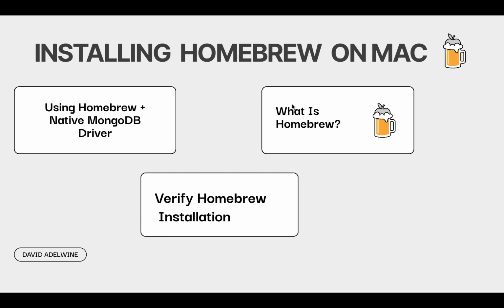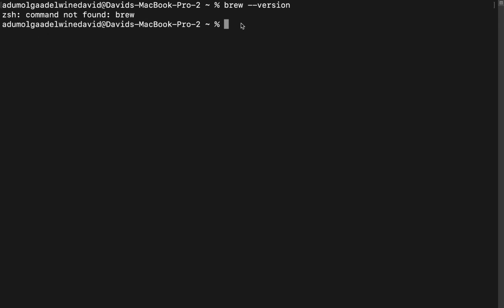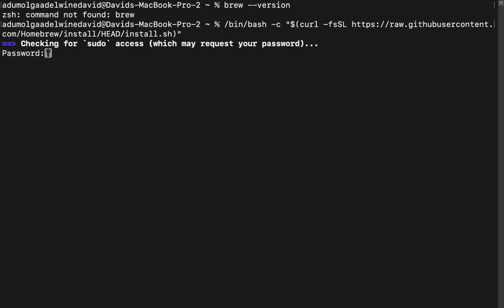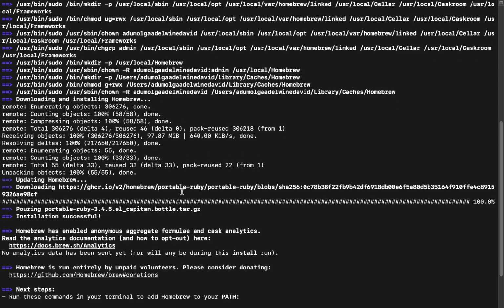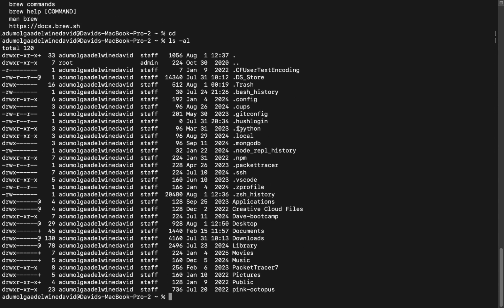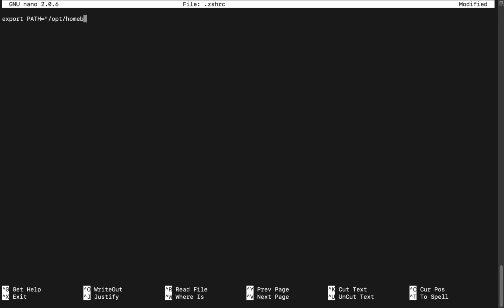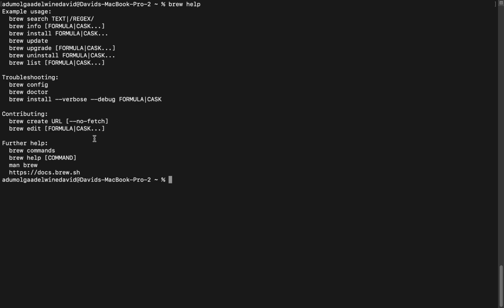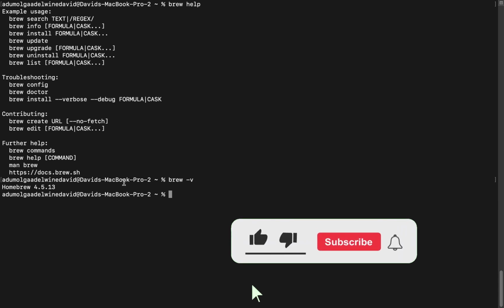How to Install Homebrew on Mac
🚀 Learn how to install Homebrew on your Mac in 2025 — the easiest way to manage software and developer tools on macOS.

In this step-by-step tutorial, I’ll walk you through:
✅ What Homebrew is and why you need it
✅ How to install Homebrew on macOS
✅ Verifying your installation
✅ Basic brew commands to get started

Commands
ls -al
brew help
nano .zshrc
export PATH="/opt/homebrew/bin:$PATH"
source .zshrc
brew --version
cat .zshrc